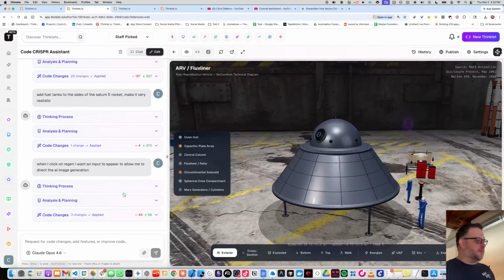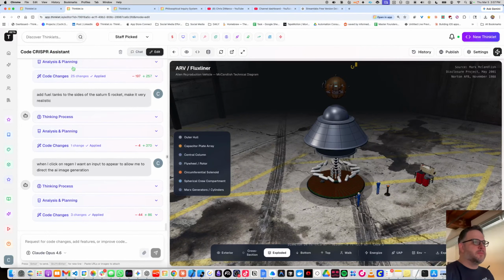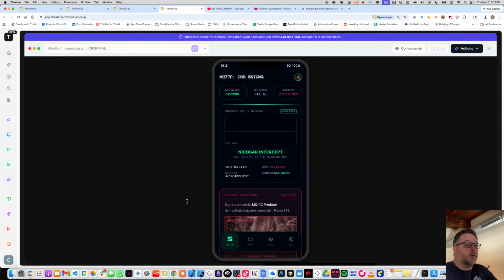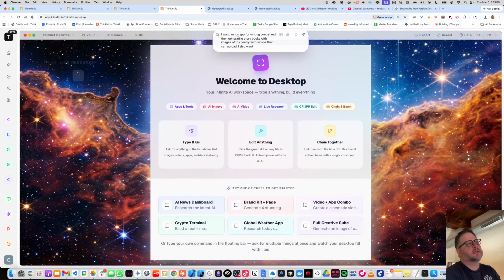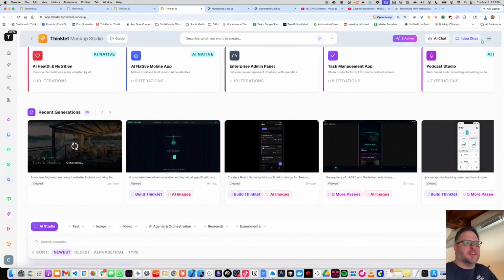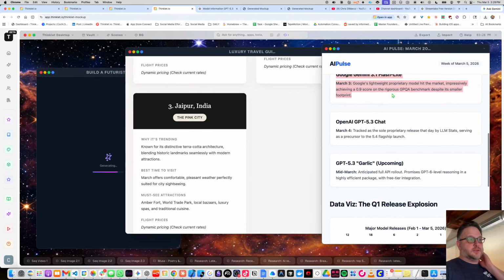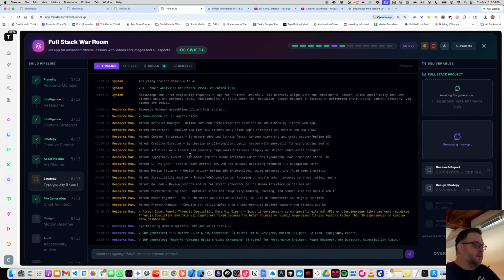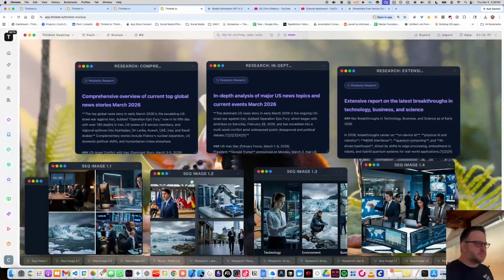Turning Ideas Into AI Apps in Minutes (Live Demo of Thinklet)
In this stream I'm building real AI apps live using Thinklet.

Thinklet is a new social platform where anyone can turn ideas into working apps instantly and share them with others.

Today I'll show:

• How AI can generate full apps from simple prompts
• How creators remix and build on each other's apps
• How you can publish your own AI apps without coding
• Real examples built live during the stream

If you're interested in AI tools, startups, product building, or the future of software creation, this stream is for you.

Ask questions in chat and I'll build ideas live.